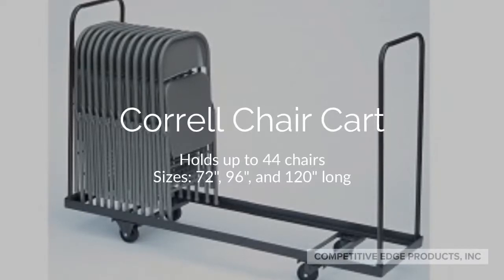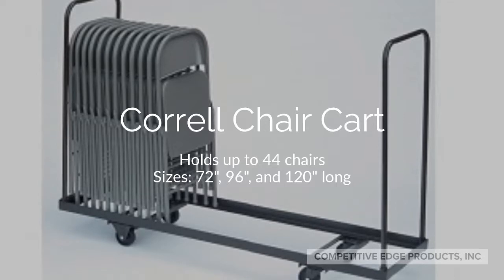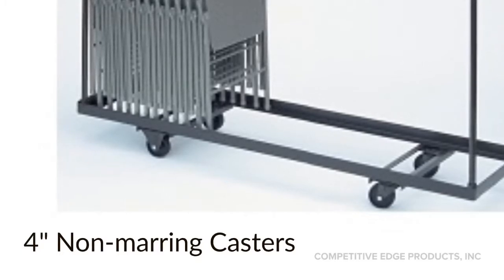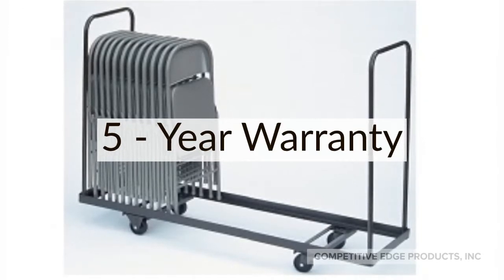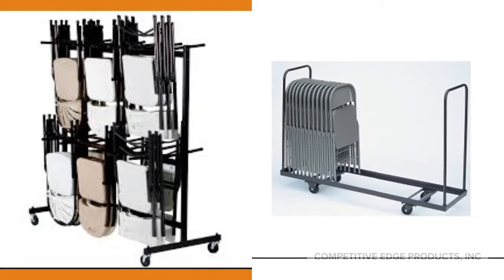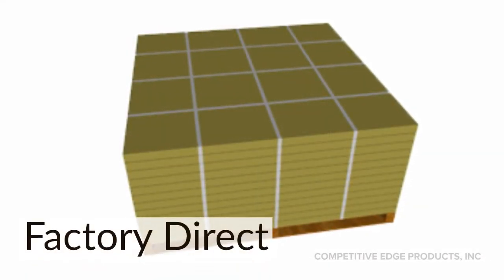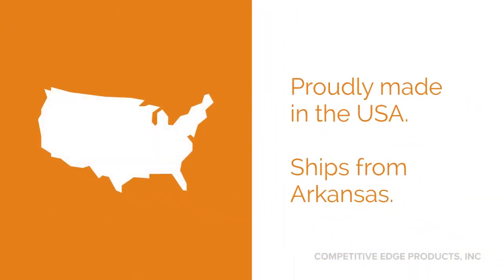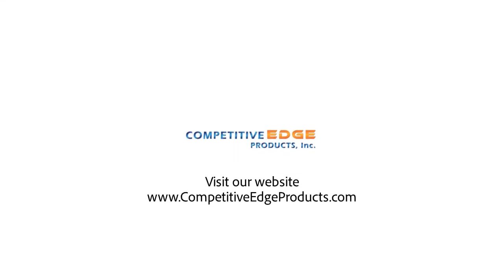Correll Chair Cart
Heavy Gauge, 2-inch x 2-inch Welded Angle Iron Construction
2 Fixed, and 2 Swivel Casters, with 4-inch Diameter No-Mar Industrial Plastic Wheels
16 Gauge, 1-inch Diameter Steel Handles
Fits chairs with a leg width between 13.5-inch and 18.75-inch.
The lip that the legs of the chairs rest on is 1 3/4-inch wide
Approximate Capacity for 96-inch is 35 Standing Chairs (Maybe more or less depending on the manufacturer and style of the chair)
48.5 inch tall from floor to the top of the handle.